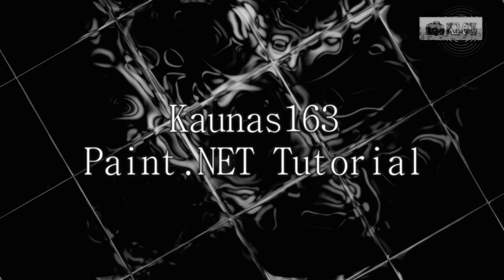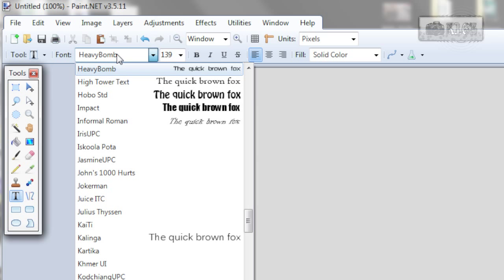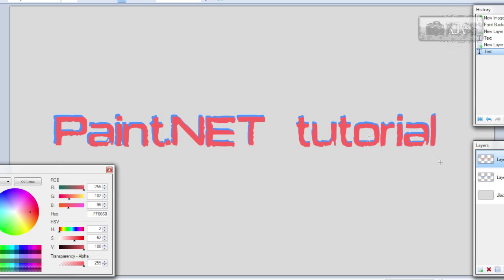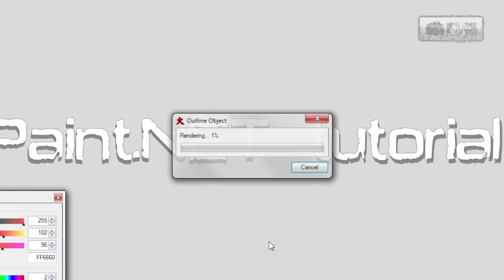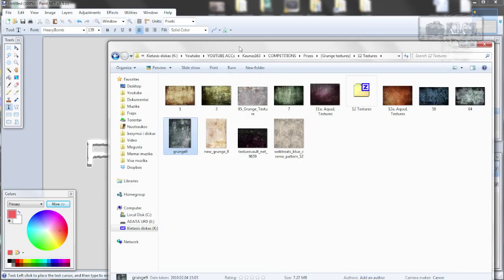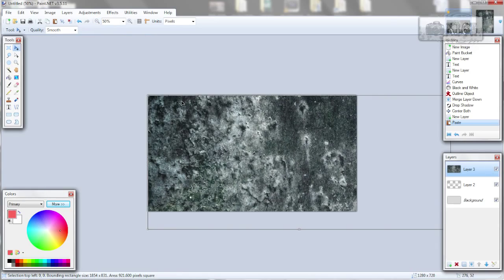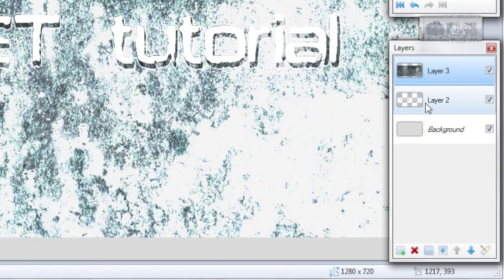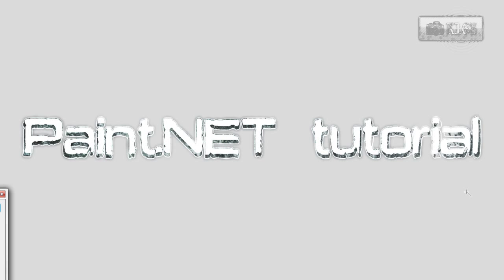Paint.NET tutorial number 169 - Text effect